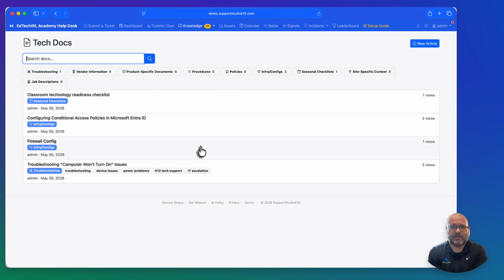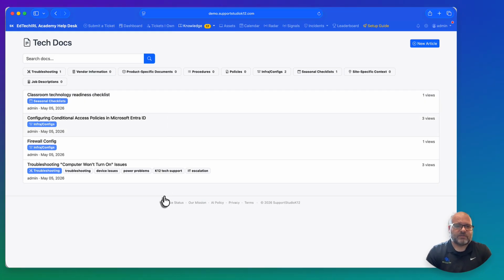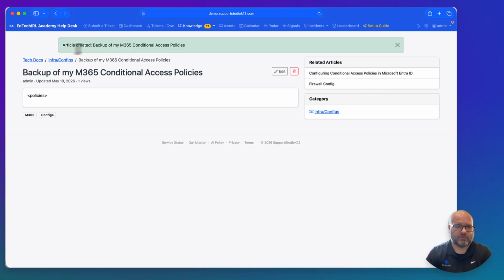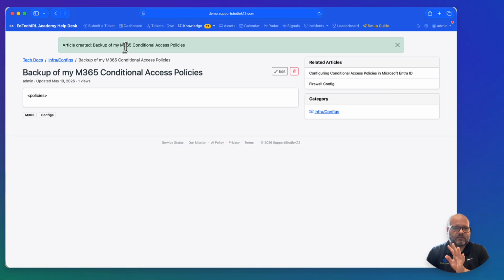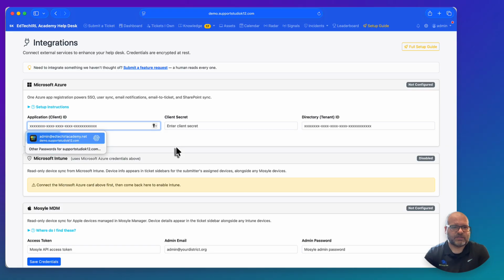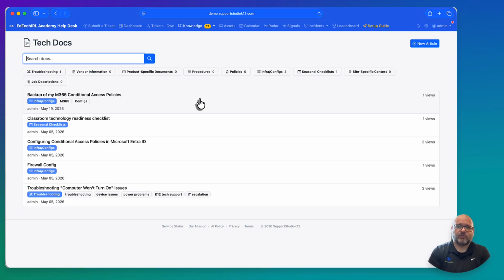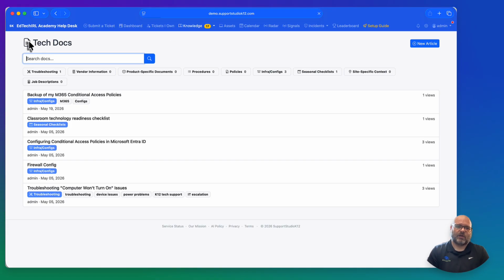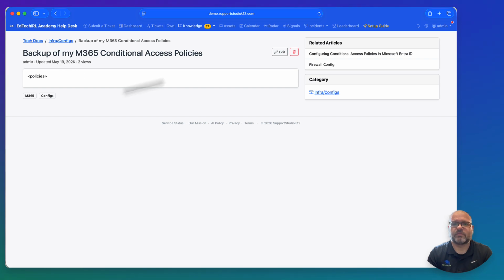Docs Module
If KB is for public consumption, Docs is where the Internal/For-IT-Eyes-Only documentation lives